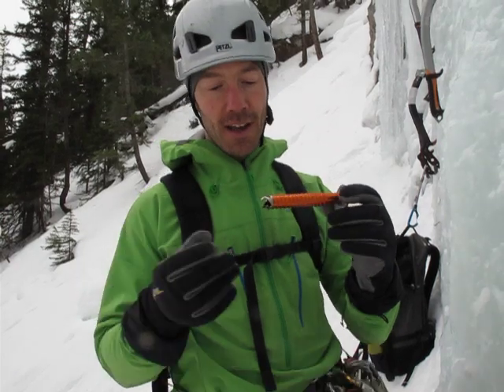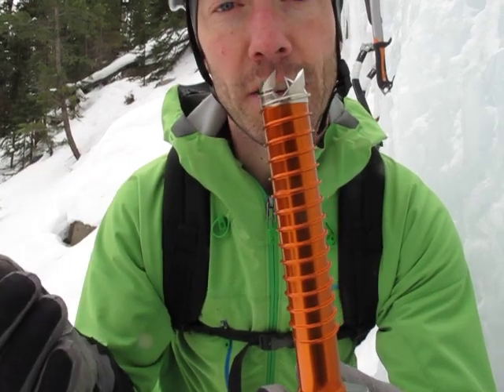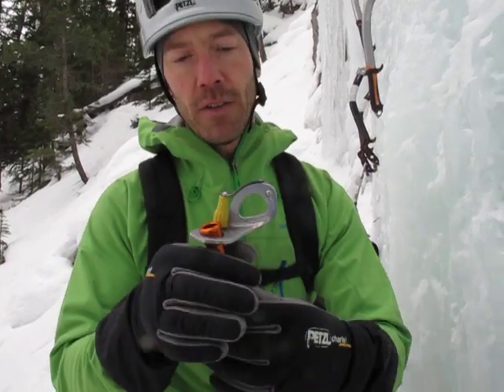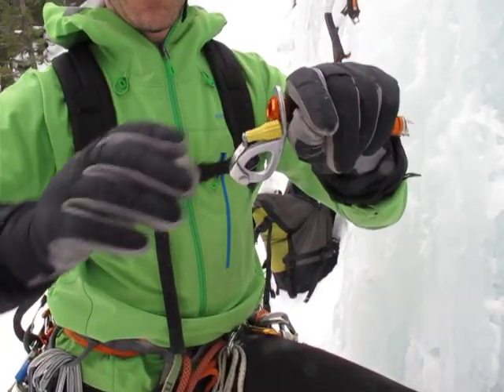New Petzl Ice Screws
We are so happy with the new Petzl Ice screw design. These are coming August 2013. Here is a sneak peek with some of the highlights.